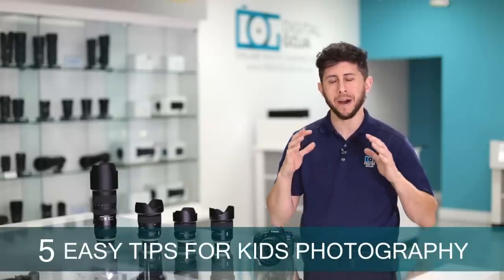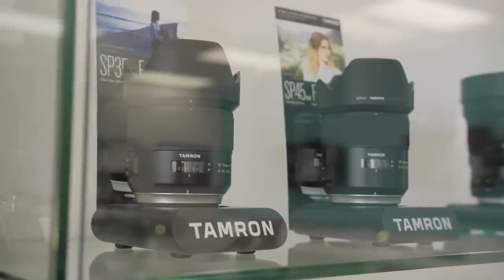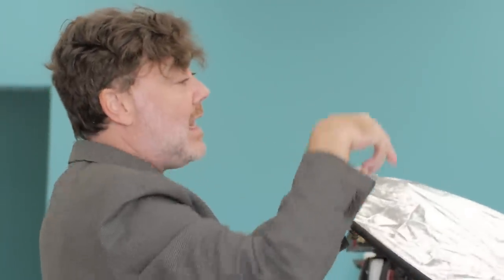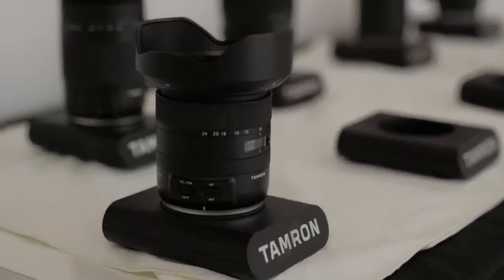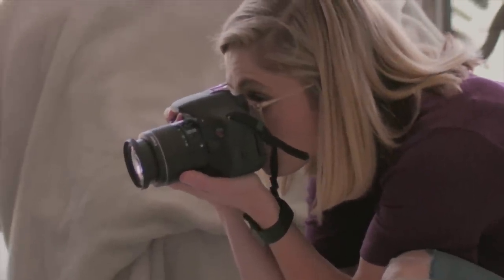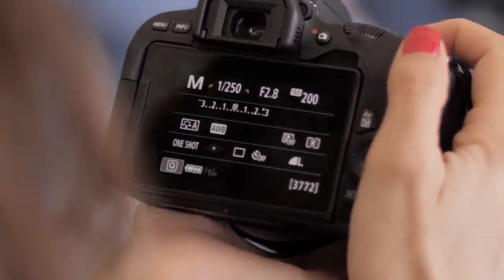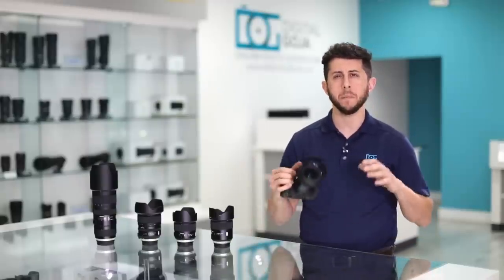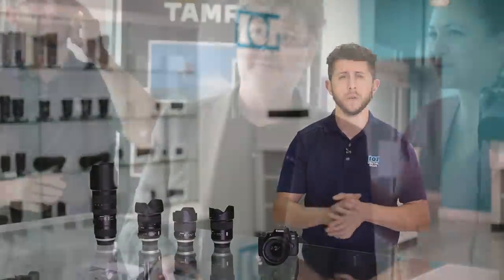Take Better Photos of your Kids | 5 Easy Tips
Digital Goja partnered with Tamron, a worldwide leader in photography lens, to give moms and dads a fun, informative workshop with world-class photographer, André Costantini, who shared tips for better photos of their kids. The tips and tricks will help to take better photos of kids and babies.

No matter how you celebrate, the holidays are a great time to capture timeless memories.  You don’t have to be a professional photographer or an expert at newborn photography to take a memorable or family portrait that will preserve the moment for a lifetime. These lenses are the perfect gift for a parent who treasures these precious moments.\

Here are some links to some other Tamron lenses we offer at Digital Goja.

CommissionsEarned - TAMRON SP 70-200MM F/2.8 DI VC USD G2 LENS FOR CANON

CommissionsEarned - TAMRON 18-400MM f/3.5-6.3 Di II VC HLD LENS FOR CANON

- CommissionsEarned TAMRON SP 24-70mm F/2.8 Di VC USD LENS FOR CANON

5 quick tips to great kids photos I For the holidays, capture the best photos of your kids